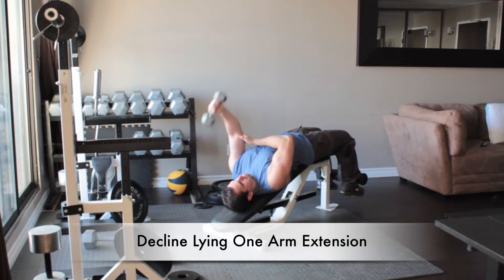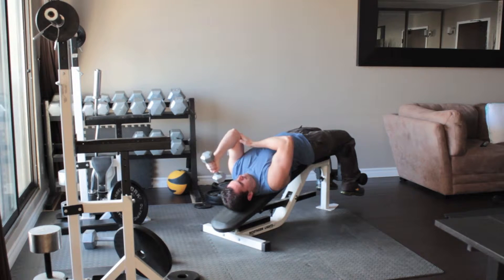BOBBYS TV HOME FITNESS WORKOUT VIDEOS FOR YOUR ARMS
Bobby's TV Free At Home Fitness Workout Videos For Your Arms.
Workout Anytime Men And Women How To Arm Weight Training Bodybuilder Home Gym Arm Muscle Workout Physical Fitness